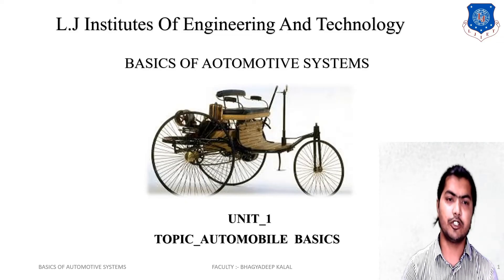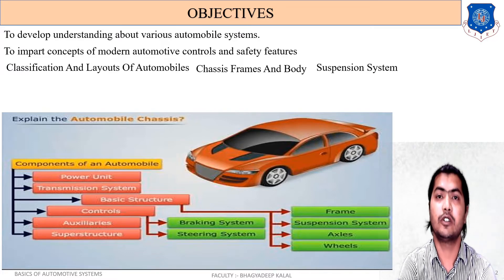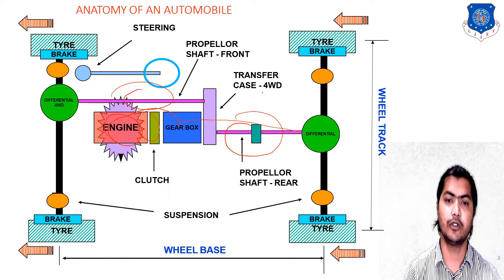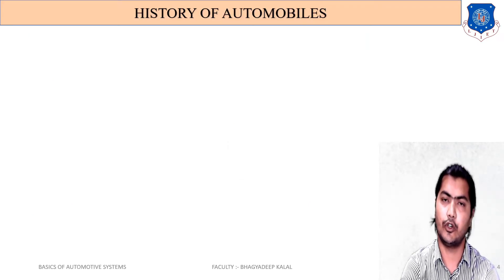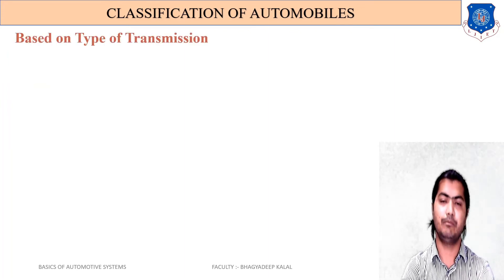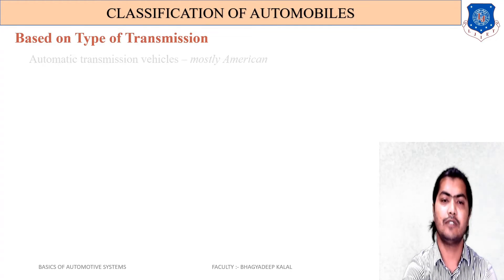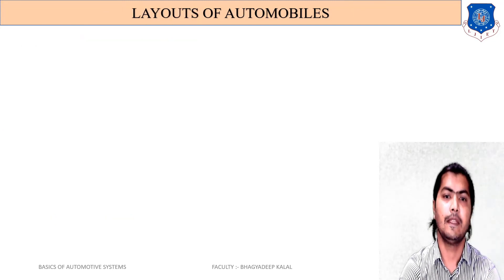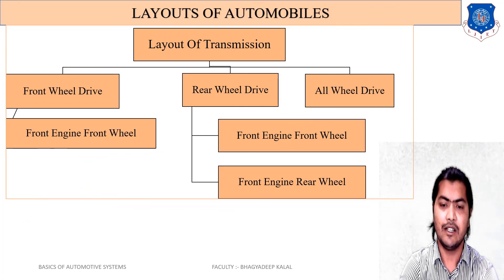L 01 History, Classification and Layout of Automobiles | Basics of Automotive Systems | Automobile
Basics of Automotive System Automobile Engineering # IC-Automobile Engineering
Basics of Automotive System Lecture Series by Bhagyadeep Kalal

Topic Name: History, Classification and Layout of Automobiles

 Reference: - Automobile engineering Vol.1 – Dr. KIRPAL SINGH